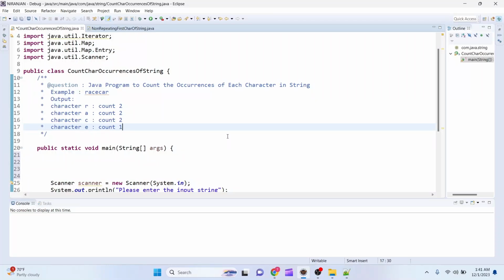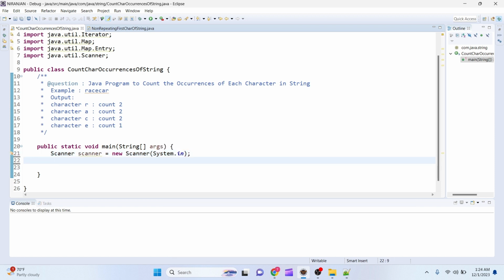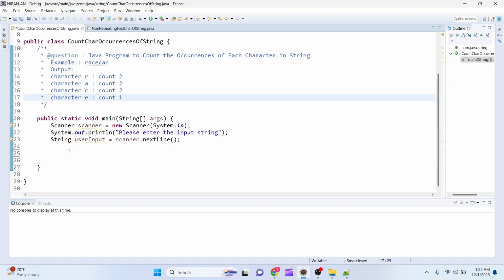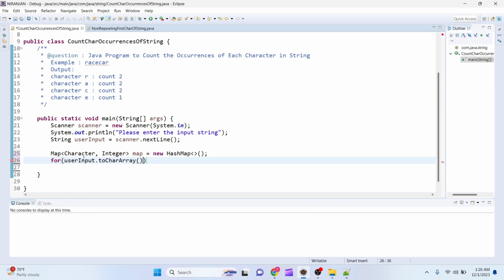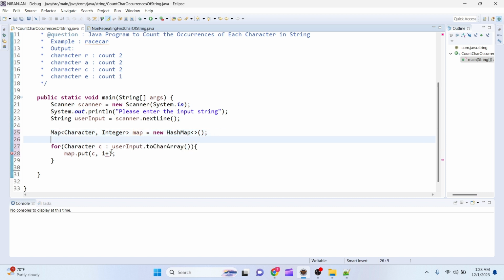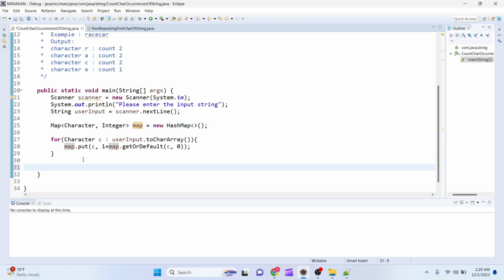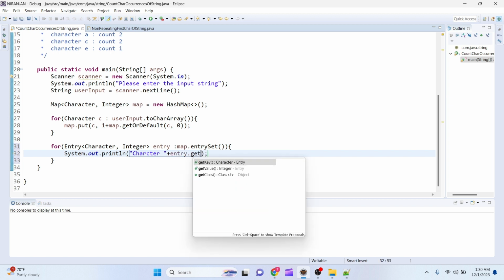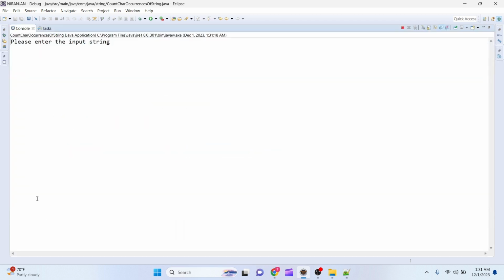Java Program to Count the Occurrences of Each Character in String